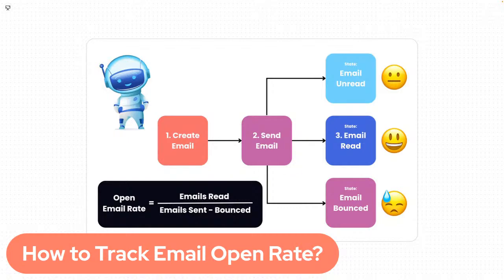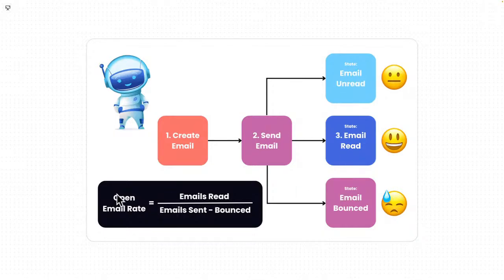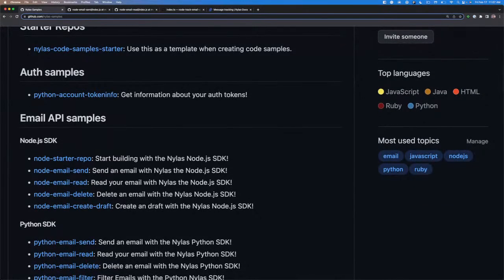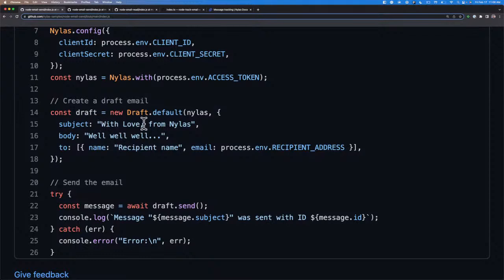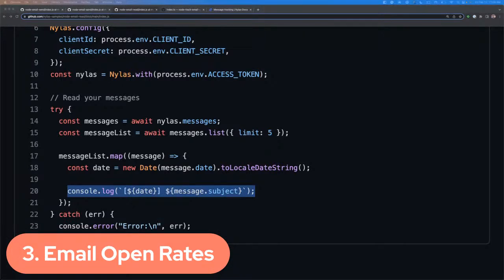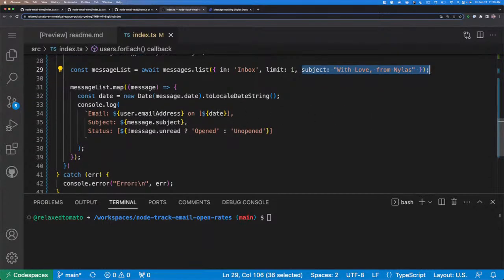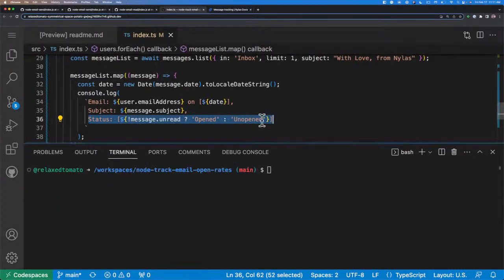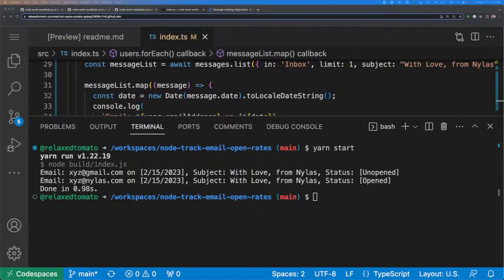How To Track Email Open Rates ✉️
Blag and Ram talk about How To Track Email Open Rates ✉️